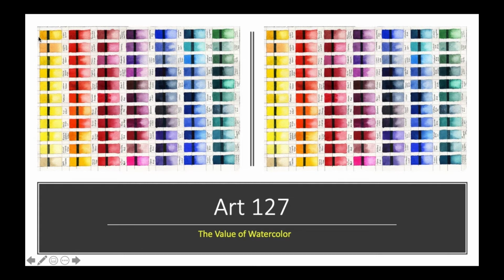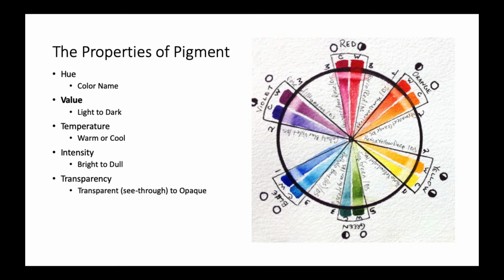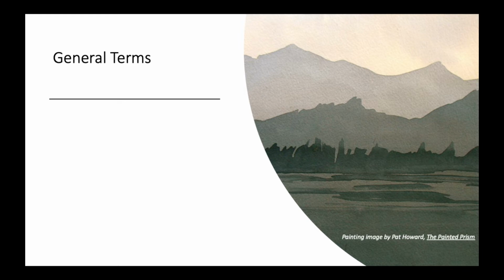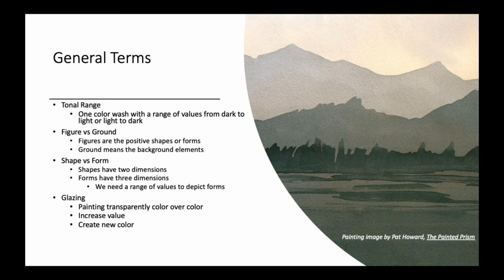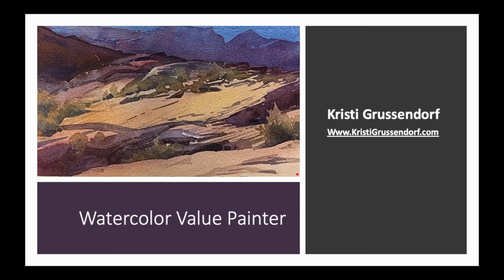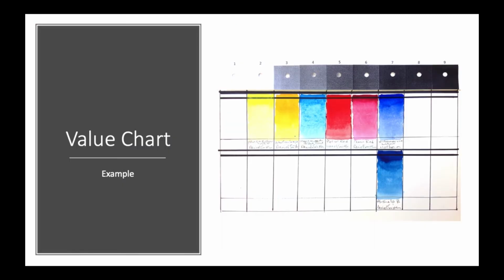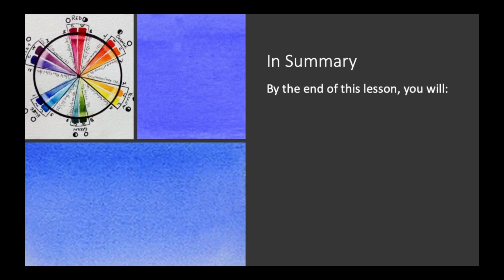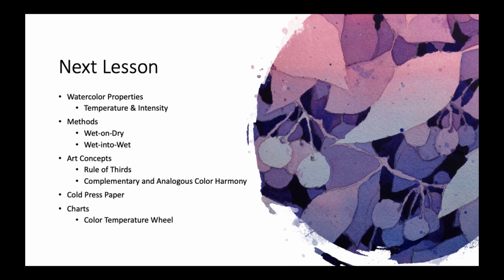Value in Watercolor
Video lecture of watercolor Lesson 2 The Value of Color